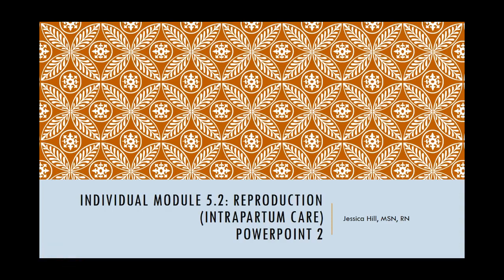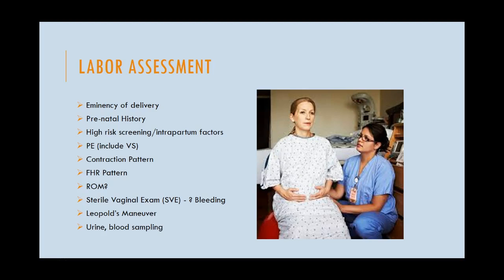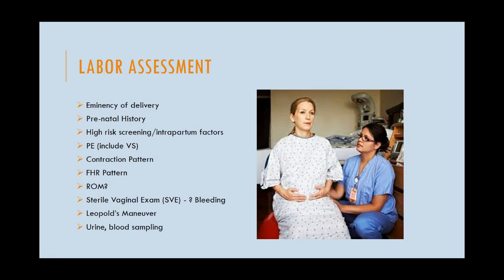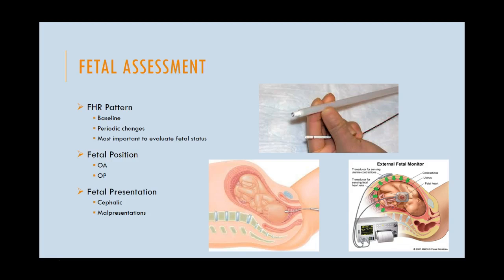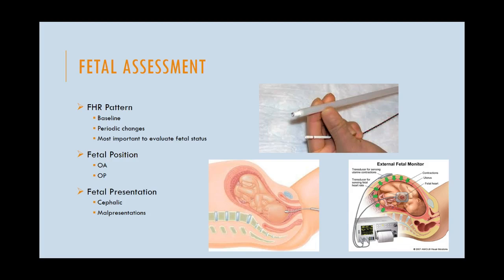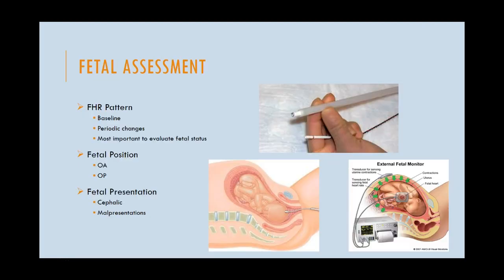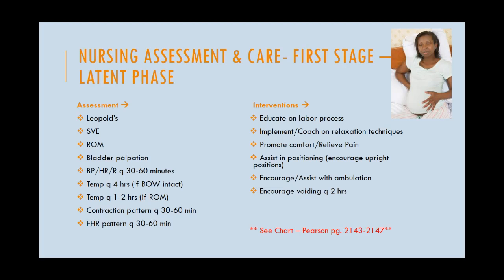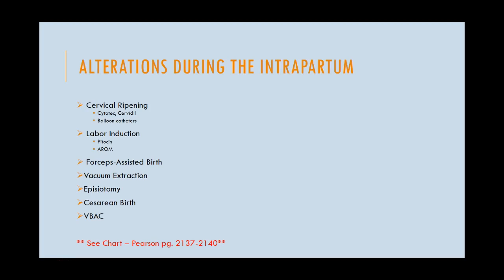IM 5.2: PP 2 Lecture 1